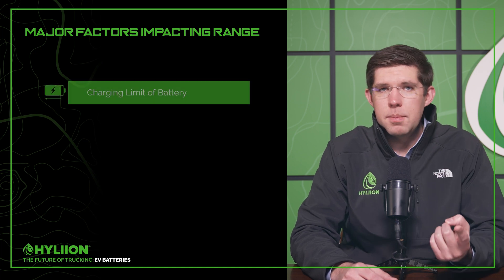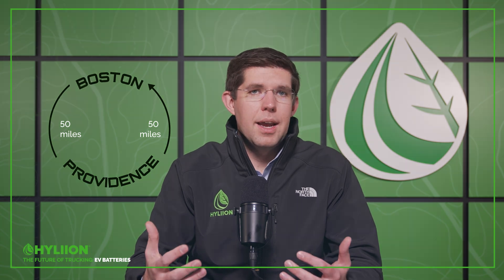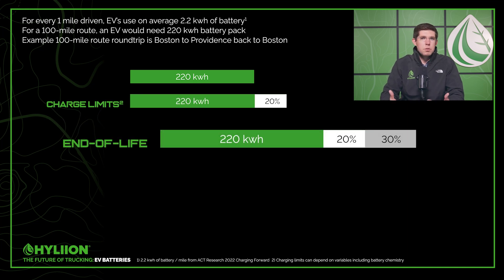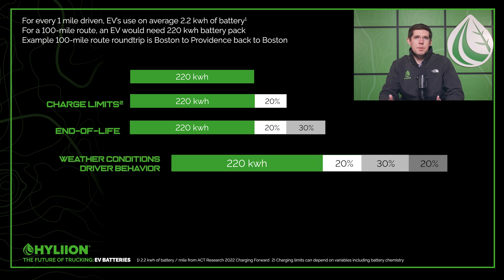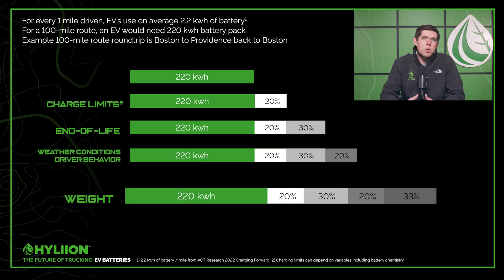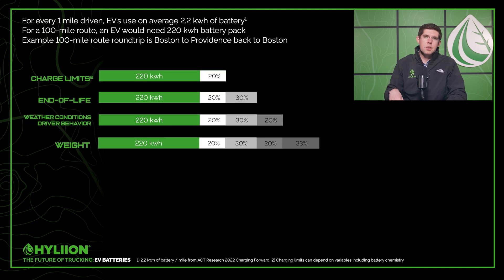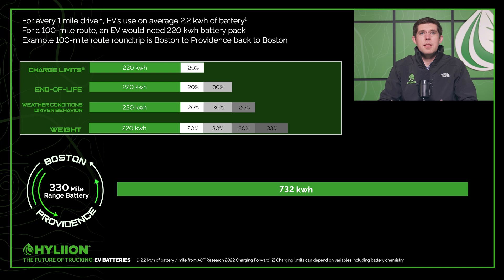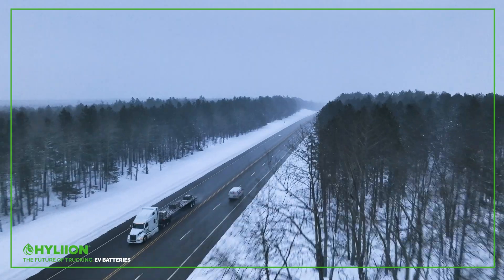EV Battery Range | The Future of Trucking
In this episode, CEO Thomas Healy takes a look at the true range of electric vehicles and the major factors that impact range, from battery charging limits and end of life capacity to weather conditions, driver behavior and beyond.